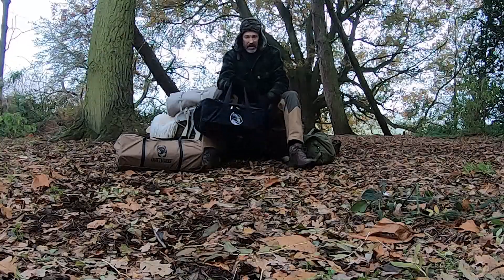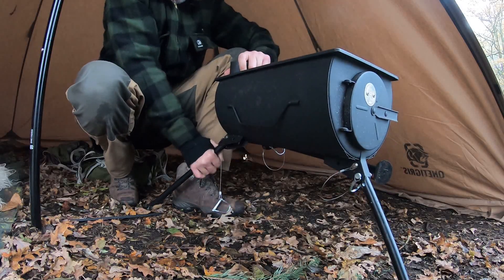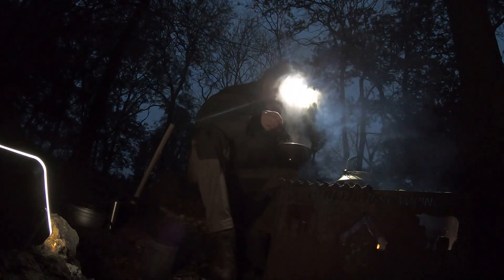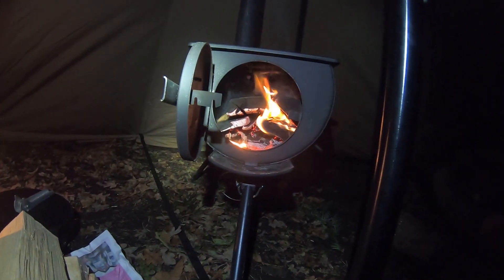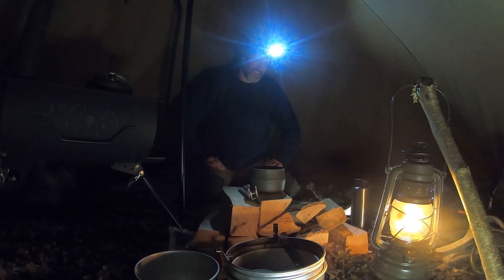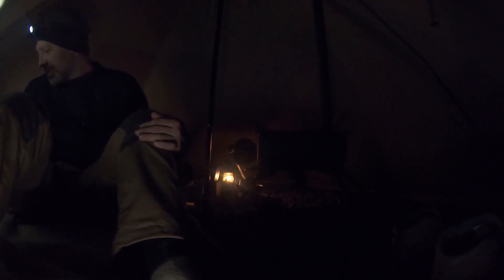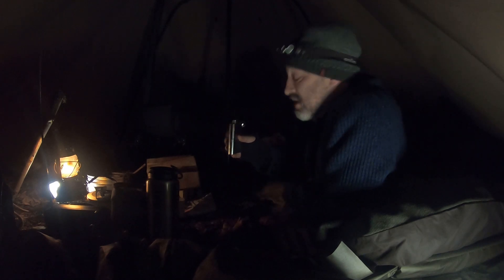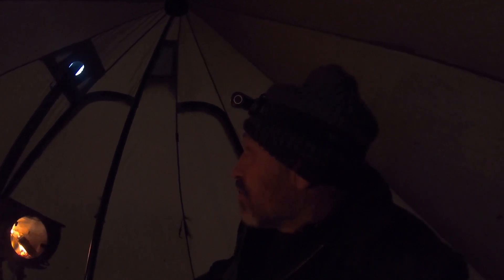Hot tenting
Hi,  this is a little vid from early December when we had a rather chilly spell.